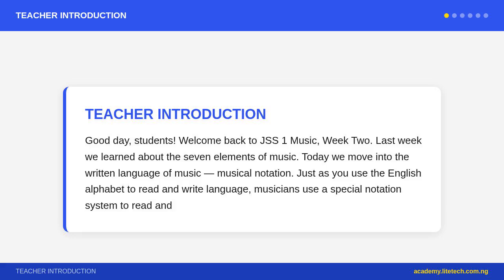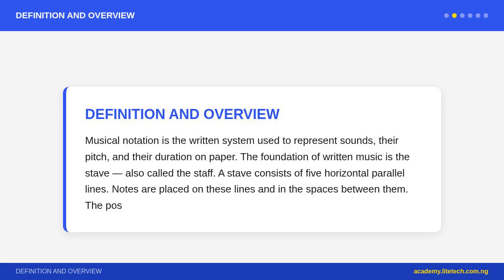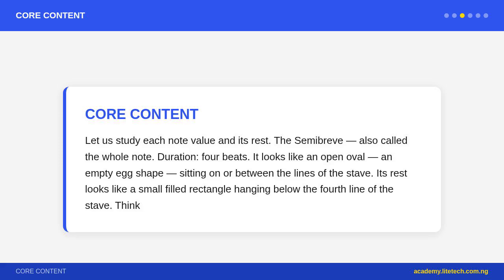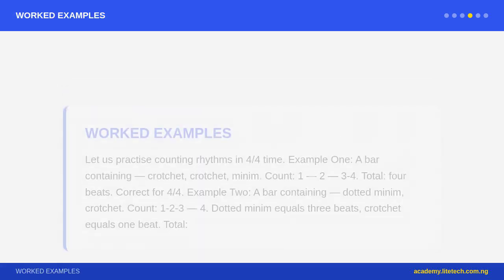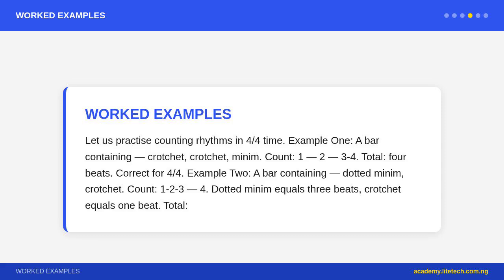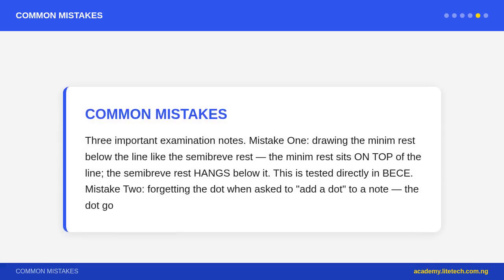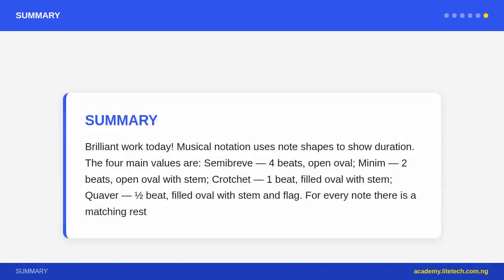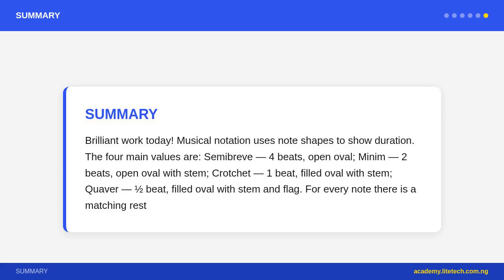JSS 1 Music - Musical Notation: Notes and Rests | Nigerian Curriculum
📚 JSS 1 Music — Musical Notation: Notes and Rests

This lesson covers "Musical Notation: Notes and Rests" from the NERDC-approved Music curriculum for JSS 1 Nigerian secondary school students.

📘 Subject: Music | Class: JSS 1